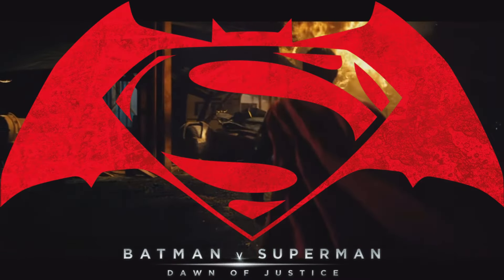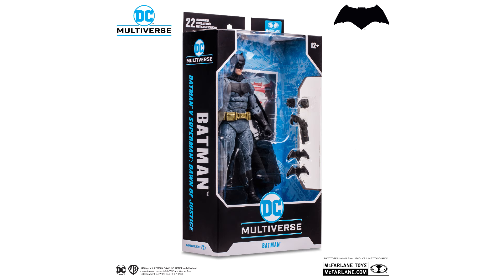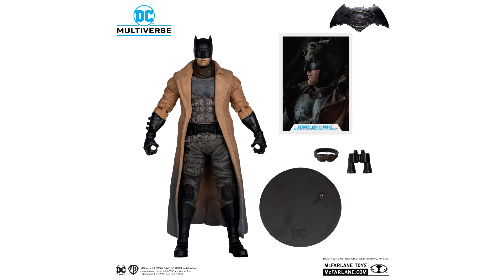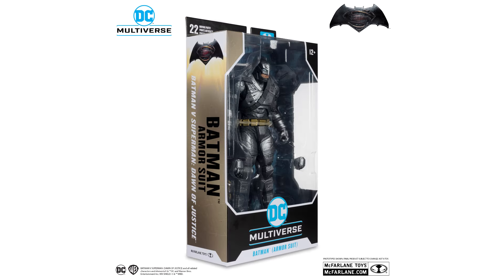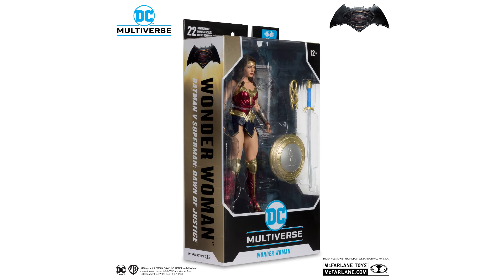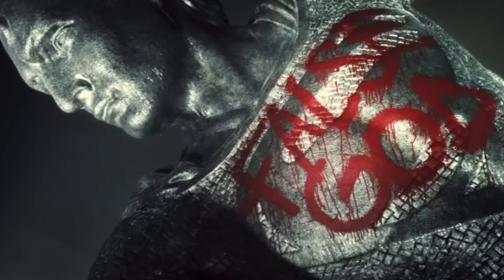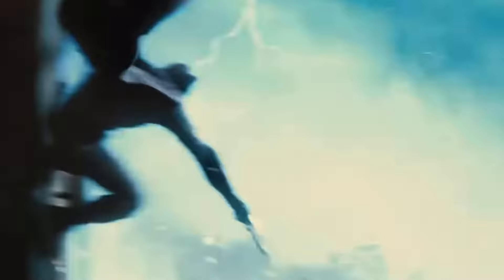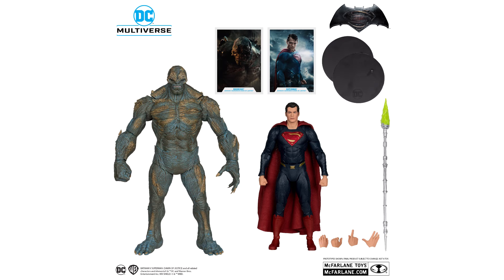BVS: DAWN OF JUSTICE McFarlane Toys Complete Guide! MY FINAL THOUGHTS.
Ebay UK Store:

“You were never a God.”

Here is my quick thoughts on the Batman v Superman McFarlane Toys list.

Spider-Man Integrated suit Final Battle SHF Review SHF